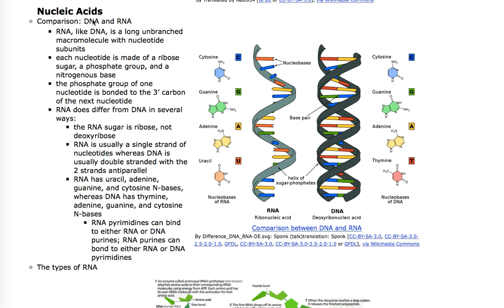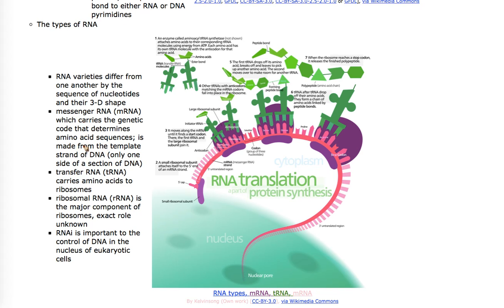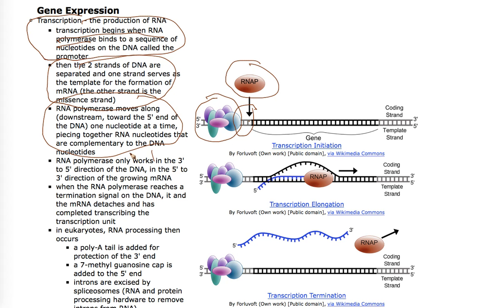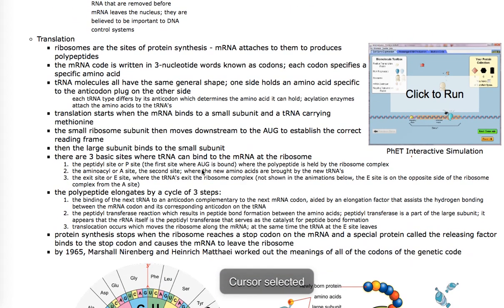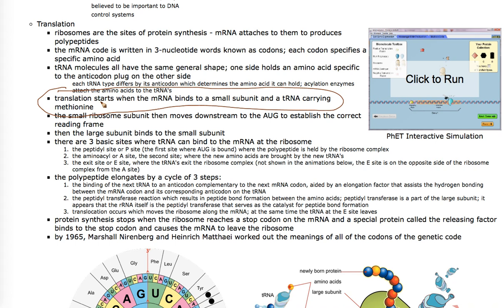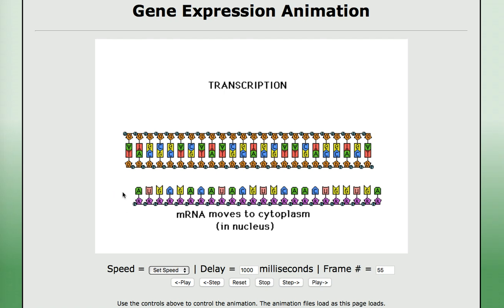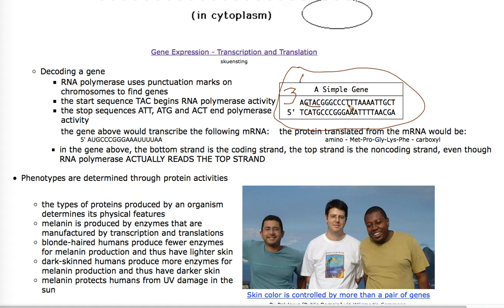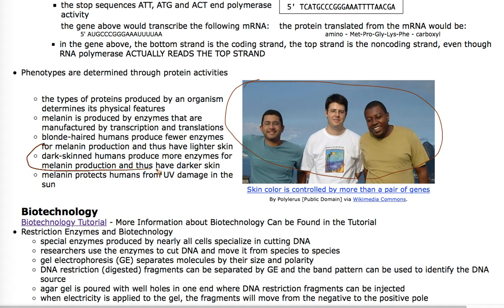gene expression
AP Biology Information: Gene Expression